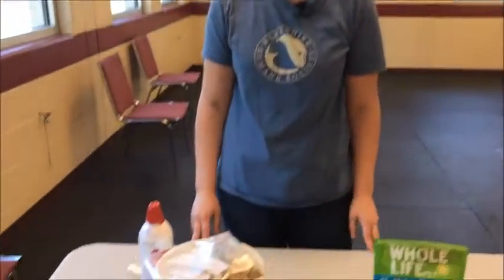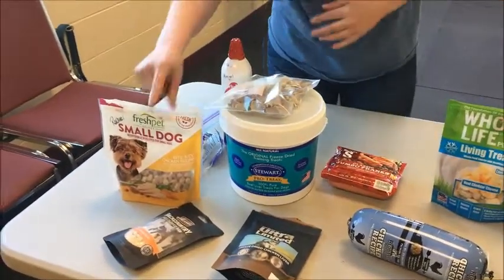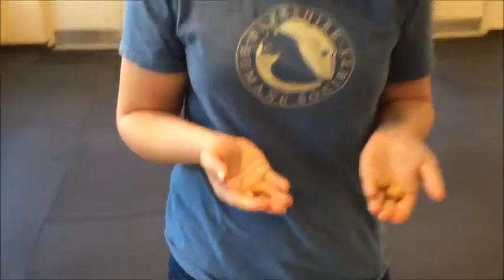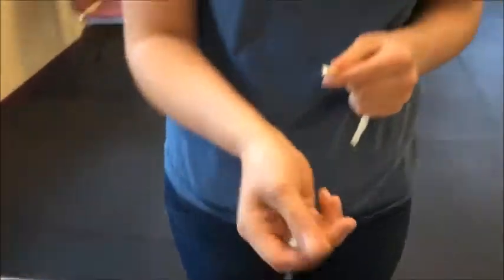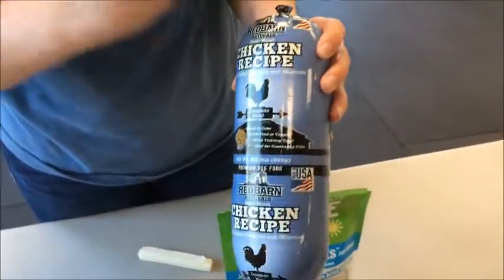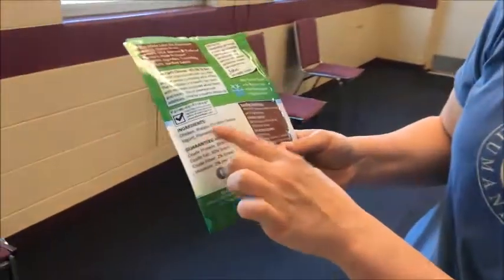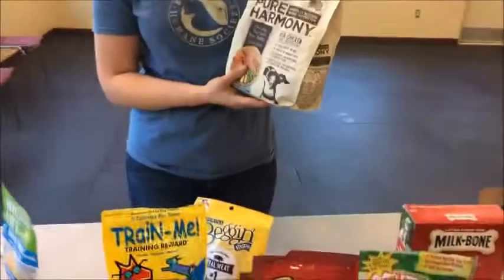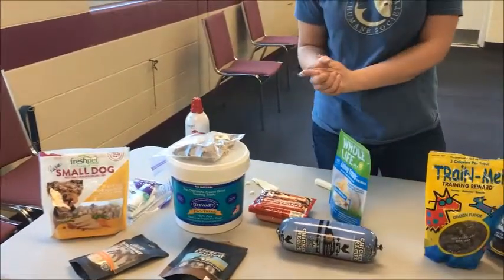PRO-TIP: Food Value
Claudia from Family Dog School goes over Food Value and how to work with your dog to get the training and behavior you want.